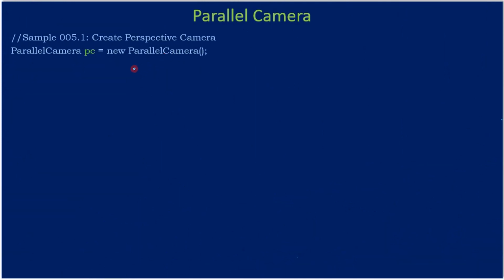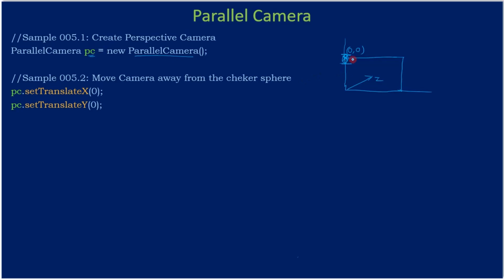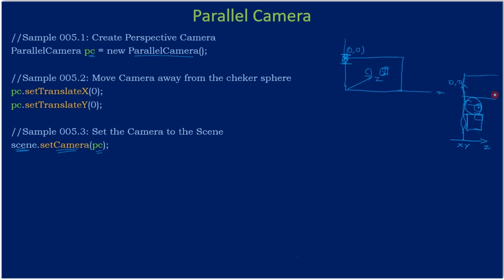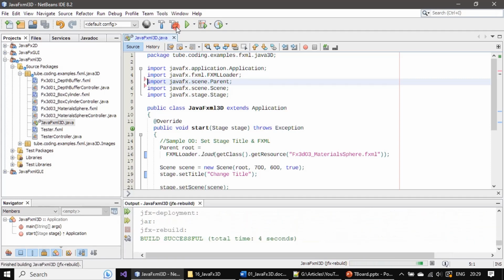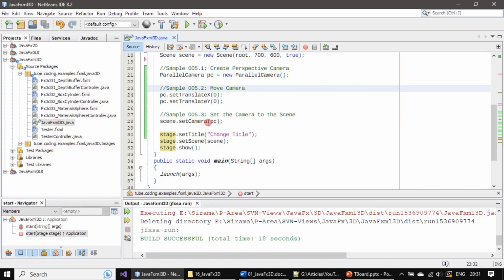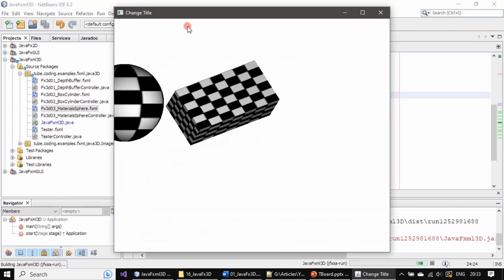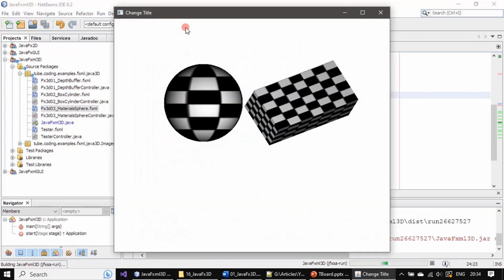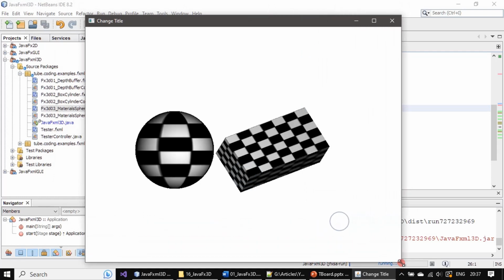Camera | Parallel Camera Example | JavaFx 3D Tutorials #11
In this JavaFx 3D Tutorial, we will create an example to understand how Parallel Camera views the 3D Objects.